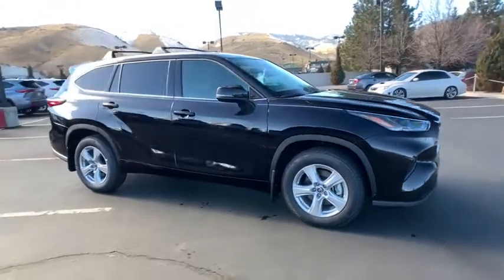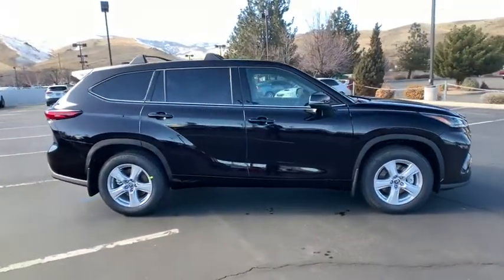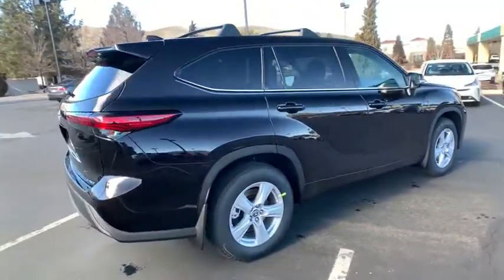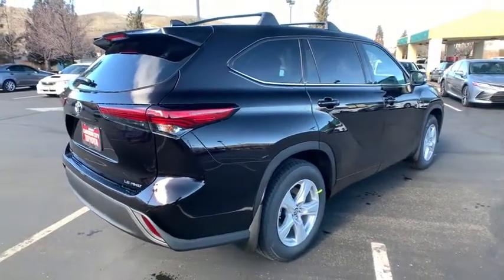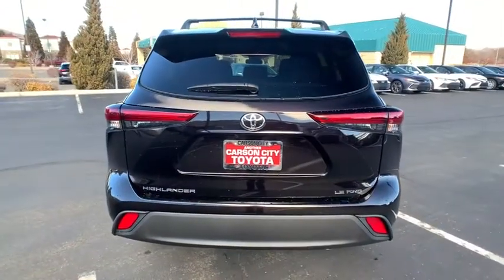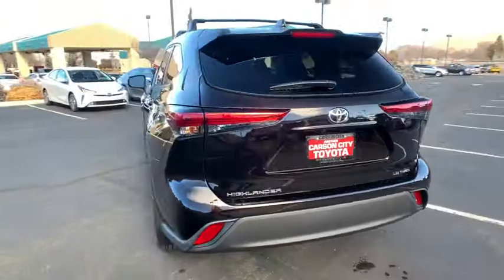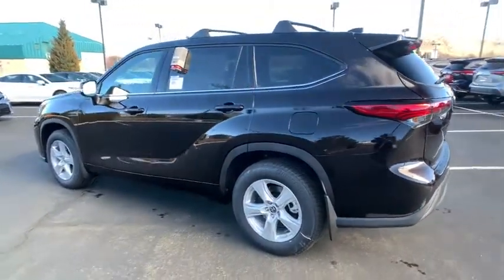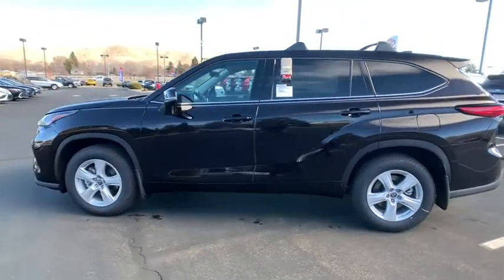2021 Toyota Highlander Carson City, Reno, Northern Nevada, Dayton, Lake Tahoe, NV 64555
Opulent Amber New 2021 Toyota Highlander available in Carson City, Nevada at Carson City Toyota. Servicing the Reno, Northern Nevada,  Dayton, Lake Tahoe, NV area.

2-stage unlocking doors,4WD type (on demand),ABS (4-wheel),Adaptive cruise control,Adaptive stop and go cruise control (semi-automatic),Air filtration,Airbag deactivation (occupant sensing passenger),Antenna type (diversity),Antenna type (mast),Anti-theft system (alarm),Anti-theft system (engine immobilizer),Armrests (rear center with cupholders),Armrests (rear folding),Assist handle (front),Assist handle (rear),Auto start/stop,Automatic emergency braking (front pedestrian),Automatic emergency braking (front),Autonomous lane guidance (lane centering),Auxiliary audio input (Bluetooth),Auxiliary audio input (USB),Auxiliary audio input (iPod/iPhone),Axle ratio (3.00),Battery saver,Blind spot safety (sensor/alert),Body side reinforcements (side impact door beams),Braking assist,Camera system (rearview),Camera system washer (rear),Cargo area light,Center console (front console with armrest and storage),Center console (organizer tray),Center differential (mechanical),Check rear seat reminder,Child safety door locks,Child seat anchors (LATCH system),Clock,Connected in-car apps (Amazon Alexa),Connected in-car apps (Google POIs),Connected in-car apps (Google search),Connected in-car apps (Yelp),Connected in-car apps (sports),Connected in-car apps (stocks),Connected in-car apps (weather),Conversation mirror,Courtesy lights (door),Cross traffic alert (rear),Crumple zones (front),Crumple zones (rear),Cupholders (front),Cupholders (rear),Cupholders (third row),Daytime running lights (LED),Digital odometer,Door handle color (body-color),Door trim (cloth),Drive mode selector,Driver assistance app (roadside assistance),Driver information system,Driver seat power adjustments (8),Driver seat power adjustments (height),Driver seat power adjustments (reclining),Easy entry (manual rear seat),Electronic brakeforce distribution,Electronic messaging assistance (voice operated),Electronic messaging assistance (with read function),Electronic parking brake (auto off),Emergency locking retractors (front),Emergency locking retractors (rear),Emergency locking retractors (third row),Energy absorbing steering column,Exhaust tip color (stainless-steel),Exterior entry lights (approach lamps),External temperature display,Floor material (carpet),Front air conditioning (automatic climate control),Front air conditioning zones (dual),Front airbags (dual),Front airbags (passenger seat cushion),Front brake diameter (13.3),Front brake type (ventilated disc),Front bumper color (body-color),Front fog lights (LED),Front headrests (2),Front headrests (adjustable),Front seat type (bucket),Front seatbelts (3-point),Front shock type (gas),Front spring type (coil),Front stabilizer bar,Front struts (MacPherson),Front suspension classification (independent),Front suspension type (lower control arms),Front wipers (variable intermittent),Fuel economy display (MPG),Fuel economy display (range),Gauge (tachometer),Grille color (black),Grille color (silver surround),Headlights (LED),Headlights (auto delay off),Headlights (auto high beam dimmer),Headlights (auto on/off),Heated windshield wiper rests,Hill holder control,Impact absorbing seats (dual front),Impact sensor (alert system),Impact sensor (door unlock),Impact sensor (fuel cut-off),Infotainment screen size (8 in.),Instrument cluster screen size (4.2 in.),Interior accents (metallic-tone),Knee airbags (driver),Laminated glass (infrared-reflecting),Lane deviation sensors,Lane keeping assist,Liftgate window (fixed),Mirror color (body-color),Mudguards (front),Mudguards (rear),Multi-function display,Multi-function remote (panic alarm),Multi-function remote (proximity entry system),Multi-function remote (trunk release),Off-road driving assist (hill descent),One-touch windows (4),Overhead console (front),Passenger seat manual adjustments (4),Passenger seat manual adjustments (reclining),Phone (hands free),Power brakes,Power door locks (anti-lockout),Power door locks (auto-locking),Power outlet(s) (two 12V front),Power steering (variable/speed-proportional),Power windows (lockout button),Power windows (safety reverse),Pre-collision warning system (audible warning),Pre-collision warning system (pedestrian detection),Pre-collision warning system (visual warning),Push-button start,Radio (AM/FM),Radio (HD radio),Radio (touch screen display),Radio (voice operated),Radio data system,Reading lights (front),Reading lights (rear),Rear air conditioning (automatic climate control),Rear air conditioning (independently contr